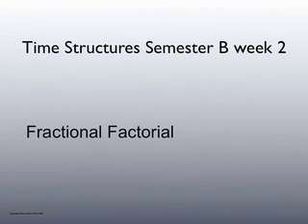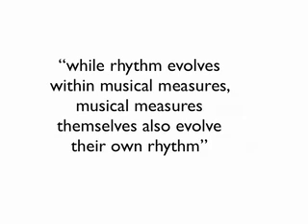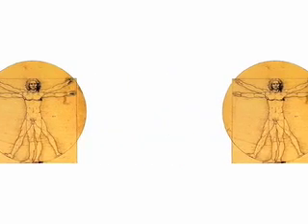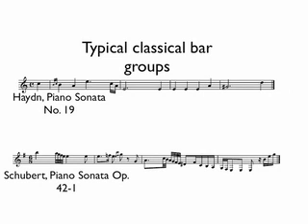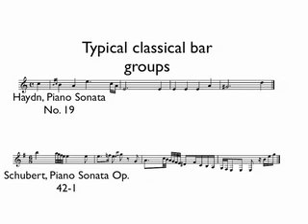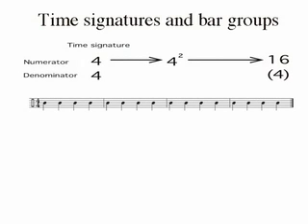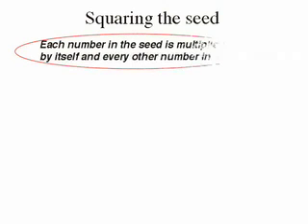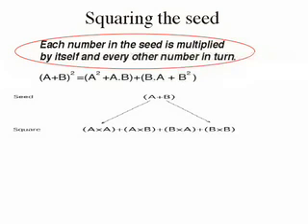Fractional Factorial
The heart of Schillinger's rhythmic theory lies in distributive power techniques, a simple quadratic equation